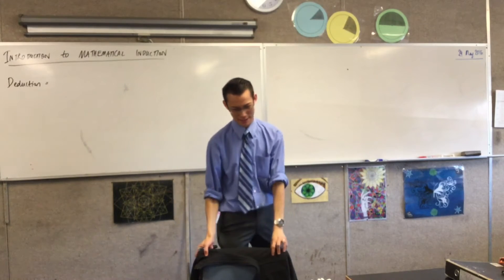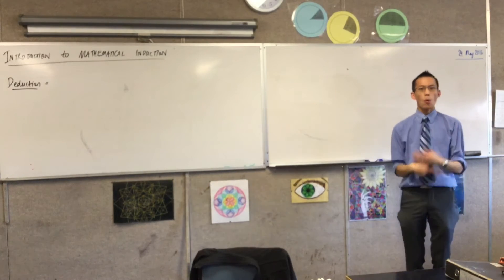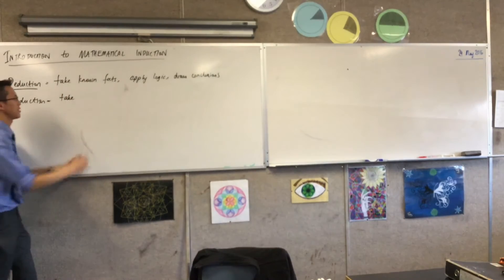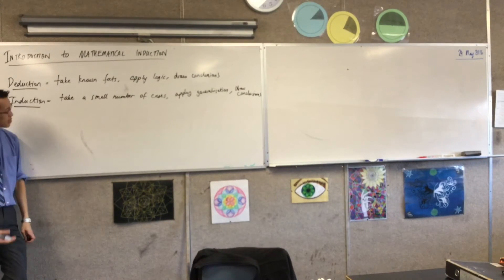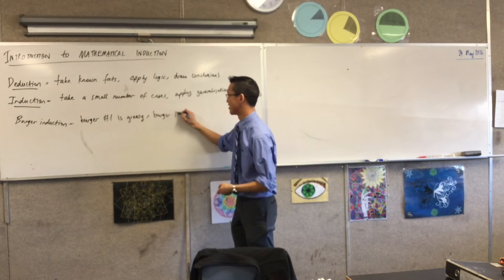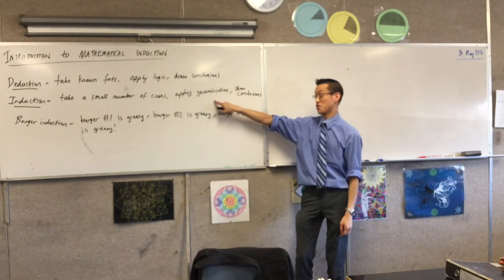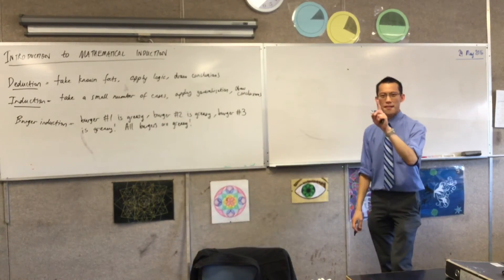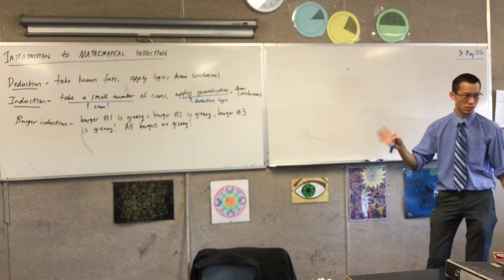Introduction to Mathematical Induction (1 of 2: Two Different kinds of Logic)